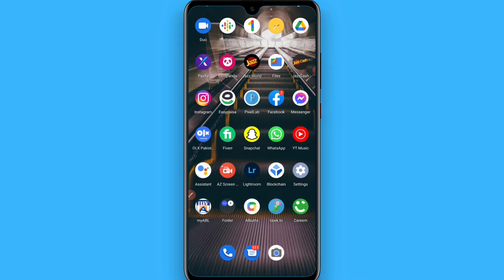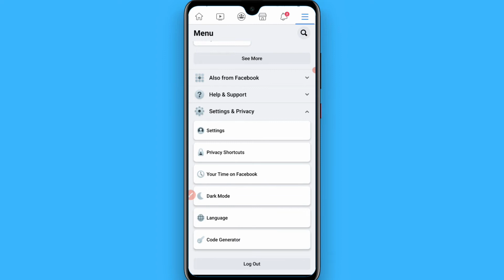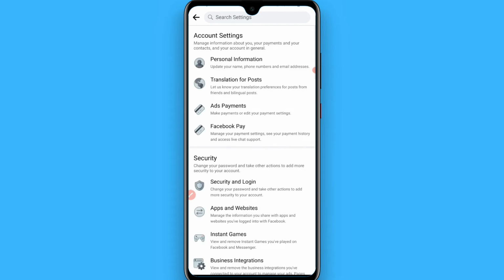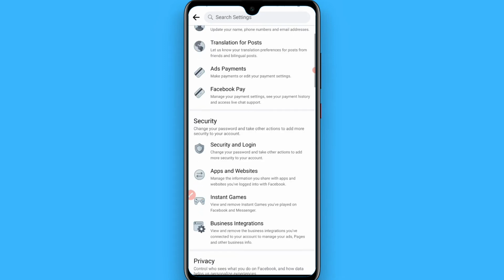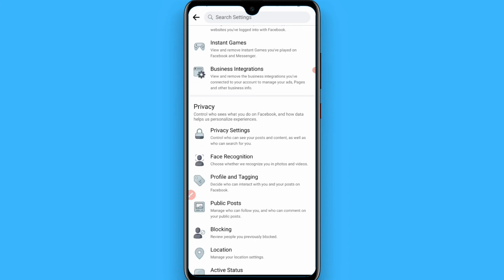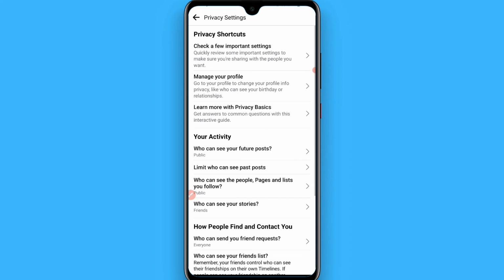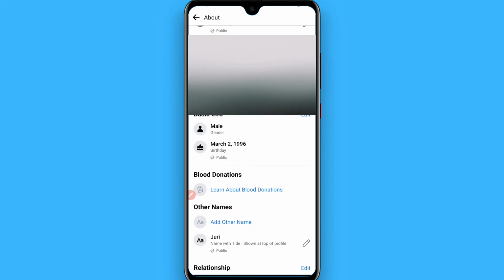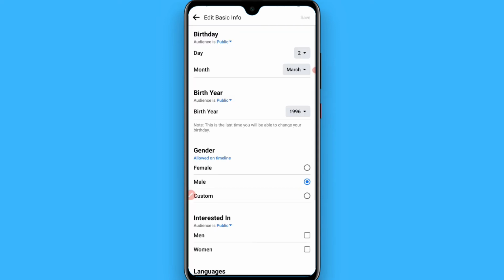How To Turn Off Direct Messages On Facebook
Learn How To Turn Off Direct Messages On Facebook App

In this video I will show you how to turn off DM on Facebook. This will be a short guide that shows you exactly how to turn off messages on Facebook.

Here's how to turn off direct messages on Facebook.